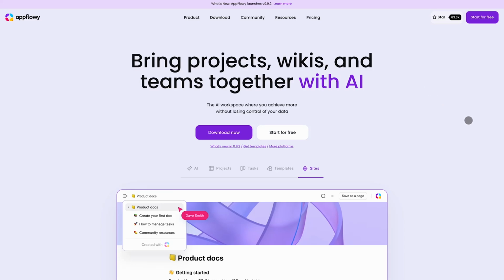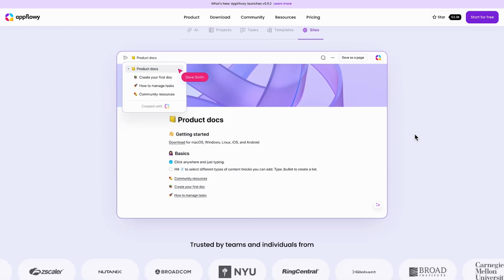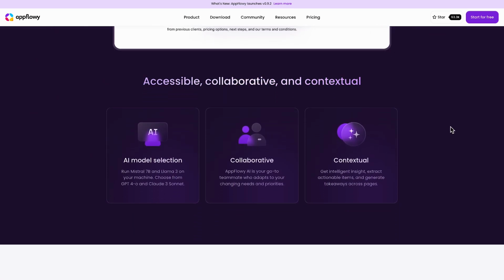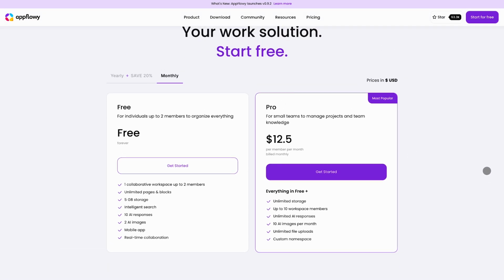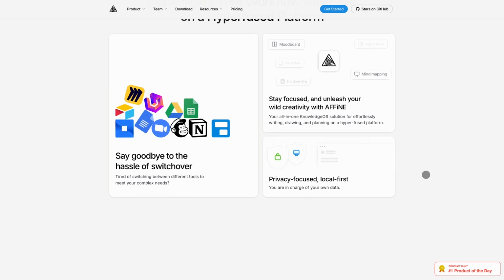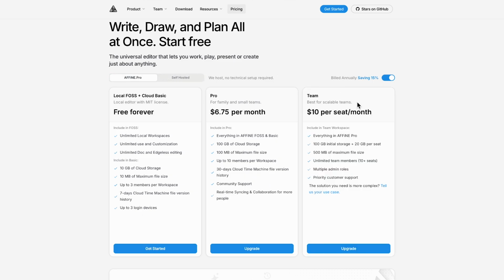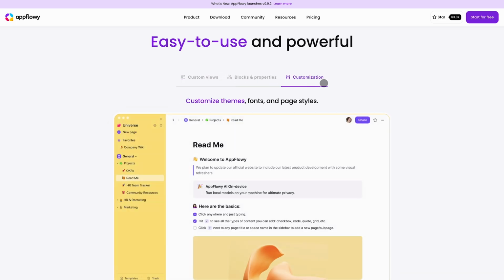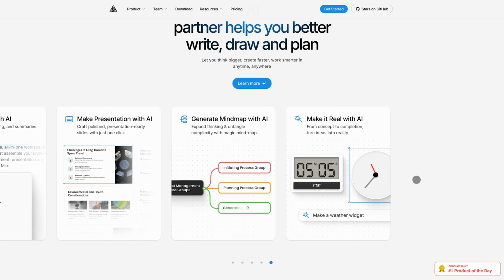AppFlowy vs AFFiNE: Best Open‑Source Notion Alternative in 2026?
🎬 In This Video: Looking for the best open-source alternative to Notion in 2026? This video dives deep into AppFlowy and AFFiNE, two powerful tools offering flexibility, privacy, and AI-enhanced productivity.
AppFlowy is a privacy-first workspace ideal for developers and small teams, offering local-first capabilities, self-hosting, and offline access. It supports running AI models like Mistral 7B and Llama 3 directly on your machine, ensuring full control over your data. With a clean, block-based interface, AppFlowy provides native AI features such as text generation, table autofill, and image creation.
On the other hand, AFFiNE offers a hybrid workspace that combines documents, whiteboards, and databases into one seamless canvas. Its "edgeless" design allows for freeform sketching, writing, and organizing, making it perfect for writers, designers, and planners. AFFiNE's AI assists with writing, drawing, and planning, transforming outlines into presentations or summarizing content into mind maps.
Whether you prioritize data ownership and offline capabilities with AppFlowy or seek a flexible, all-in-one workspace with integrated whiteboarding and AI support like AFFiNE, this comparison will help you decide which tool fits your workflow best.
🛠️ Tools Covered:
AppFlowy